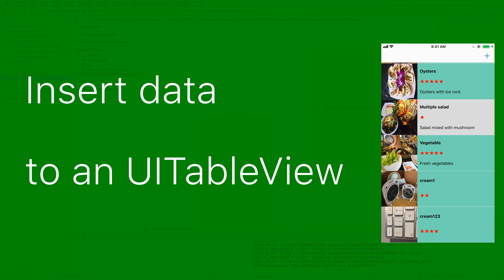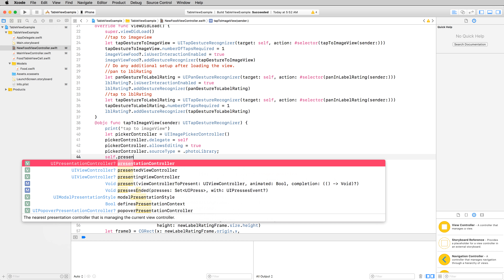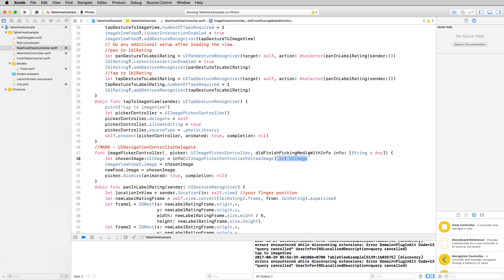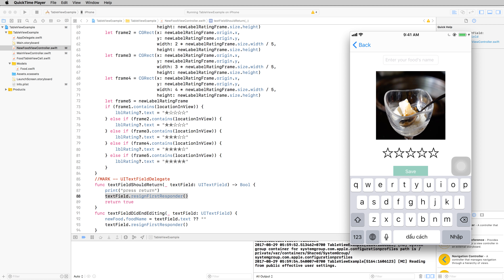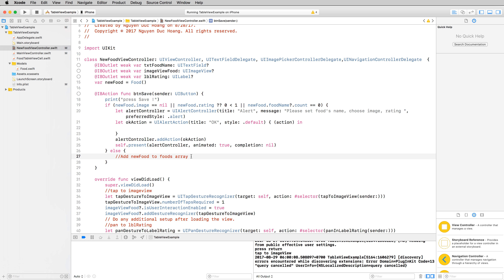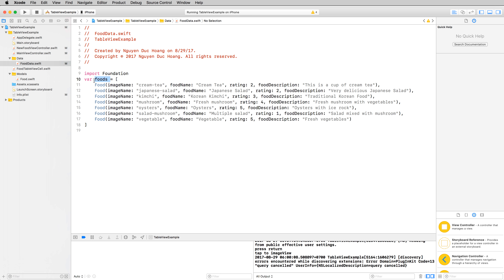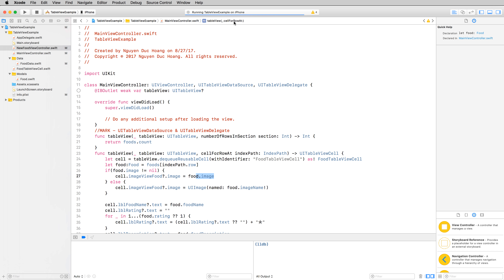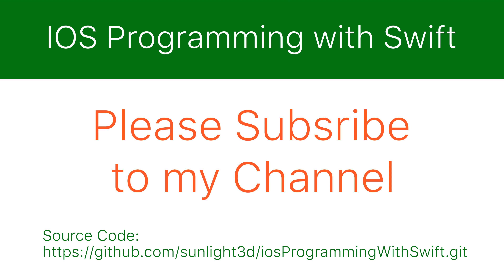29-UITableView#5.Insert data and row to an existing UITableView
This video guides you how to add more data, row to an existing UITableView.